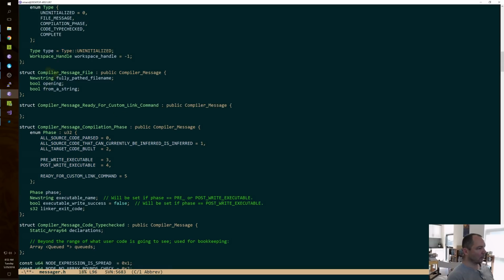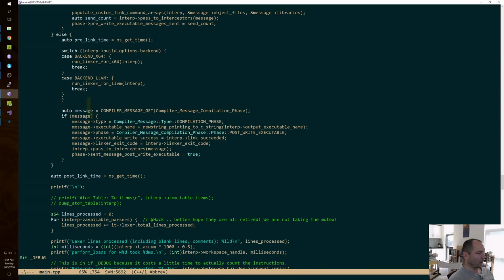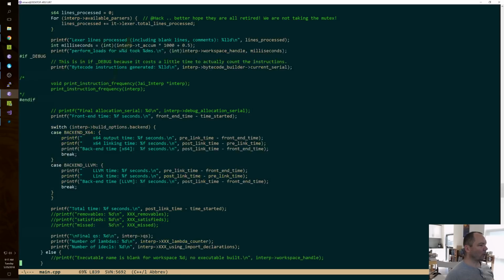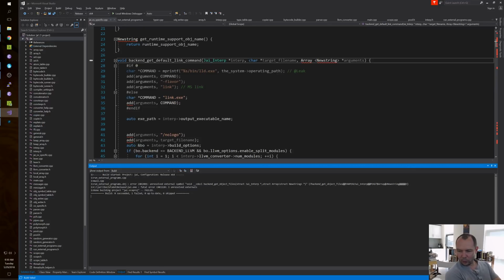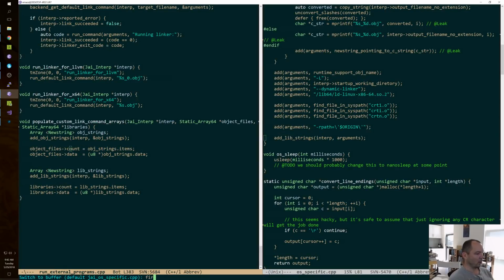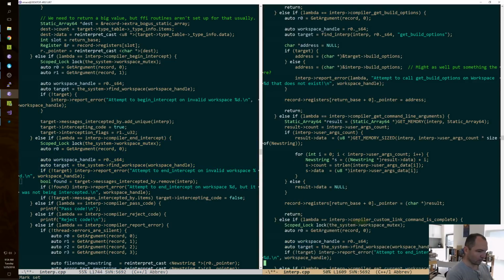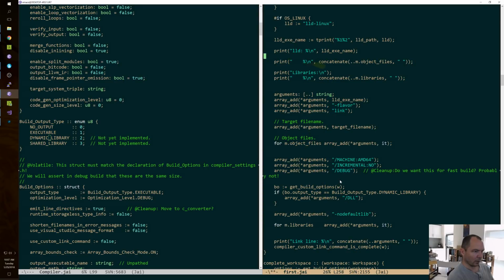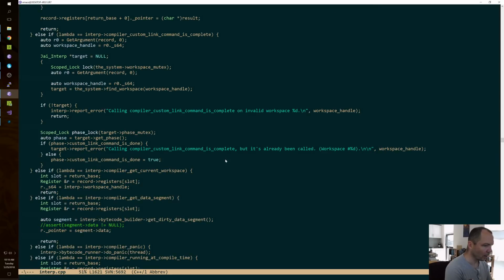Compiler livestream: Overhauling custom link commands